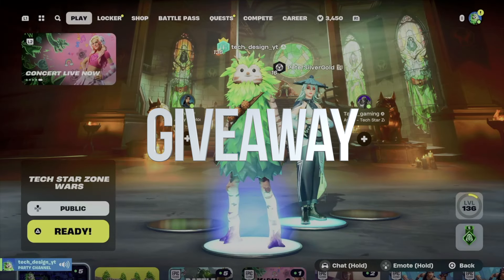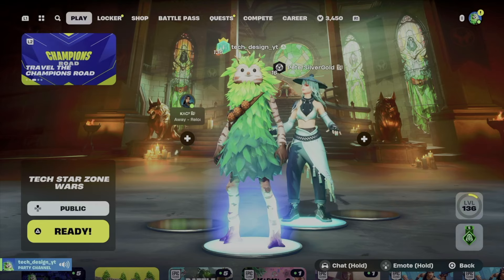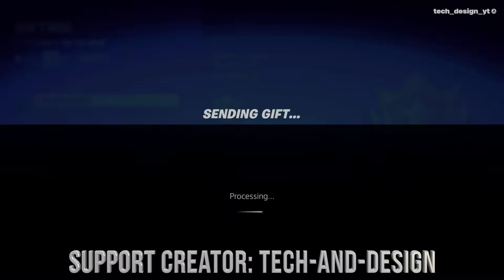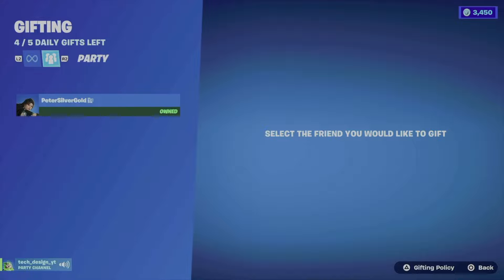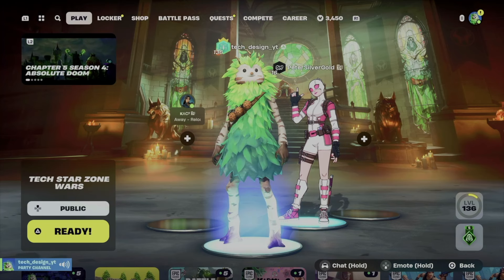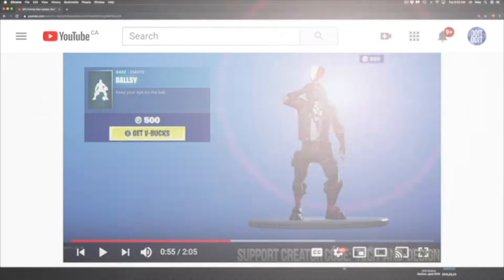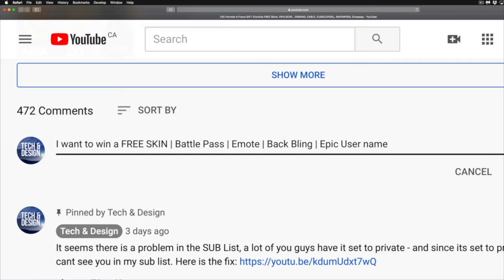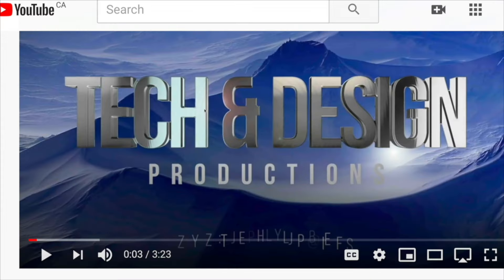How to Gift Fortnite Battle Pass for Chapter 5 Season 4 - Fortnite Battle Royale | Giveaway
fortnite Season 4 Battle Pass GIFT
Fortnite Battle Royale | Chapter 5 Season 4
fortnite game battlepass FORTNITE BATTLE ROYALE CHAPTER 5 SEASON 4: ABSOLUTE DOOM!